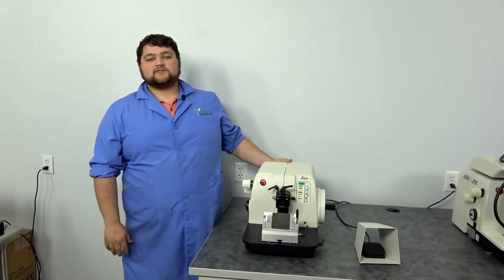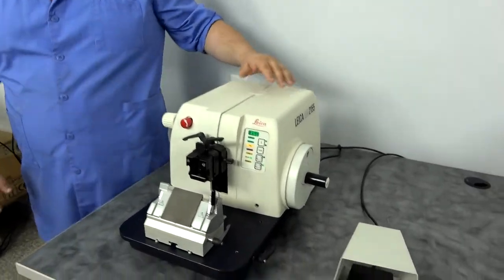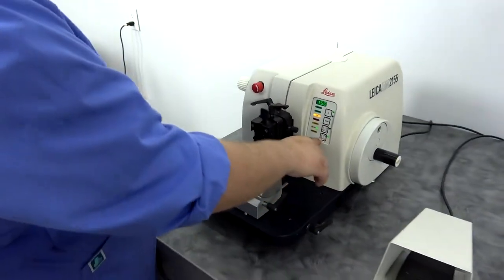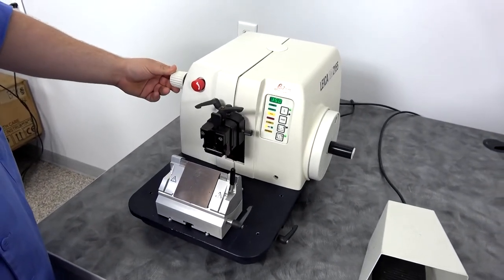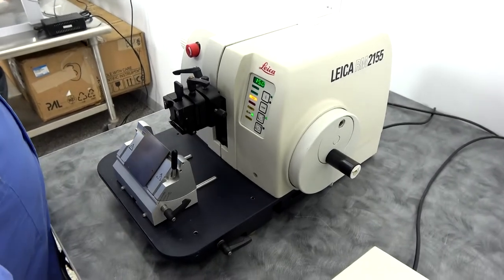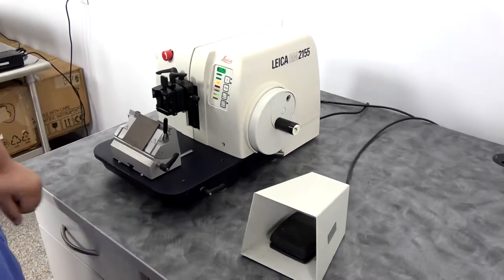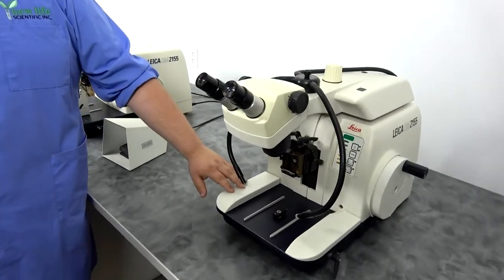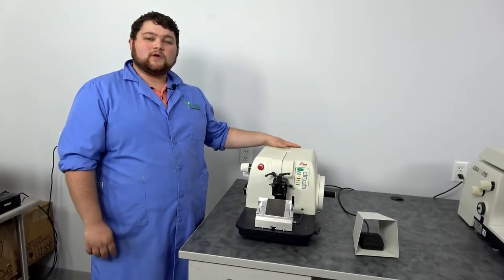Leica RM2155 Motorized Rotary Microtome and Footswitch for Tissue Sectioning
This Leica RM2155 rotary microtome has been sold, but you can view our other microtomes currently available for purchase